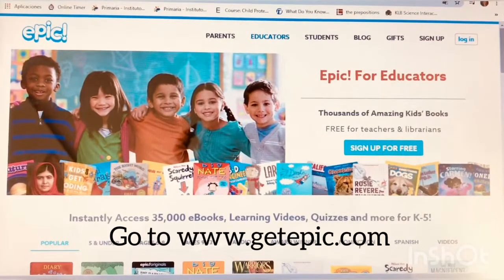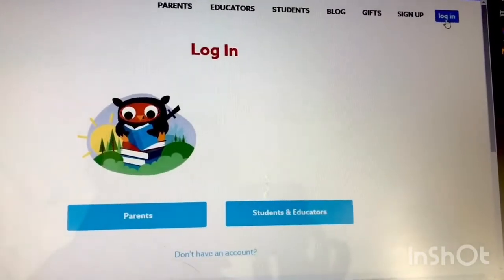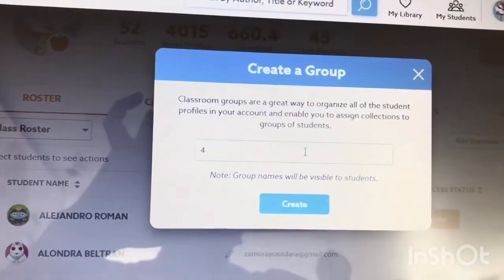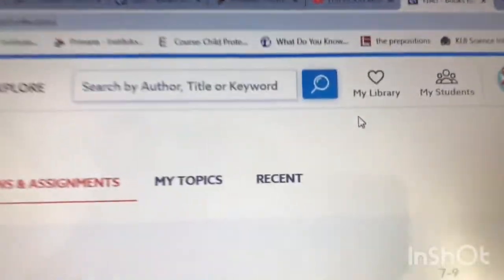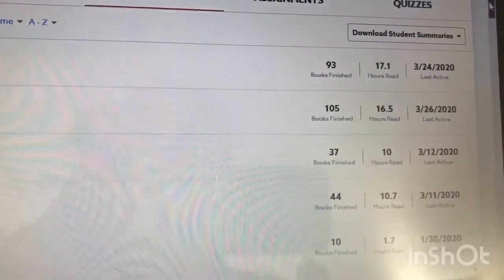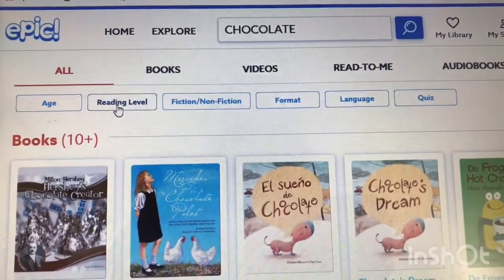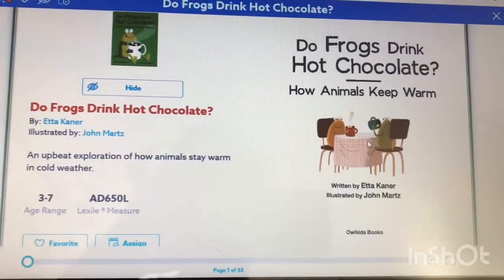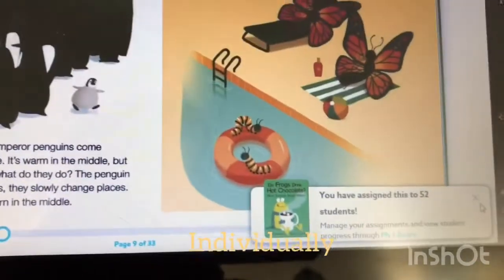How to use EPIC Reading App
This is a tutorial created for teachers to use Epic in their classrooms